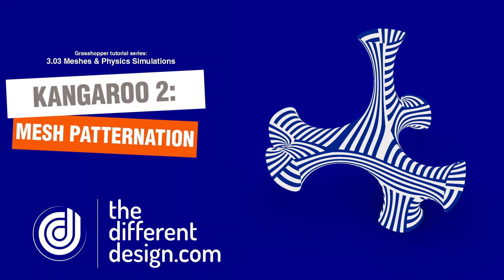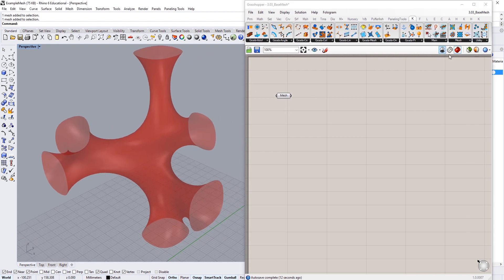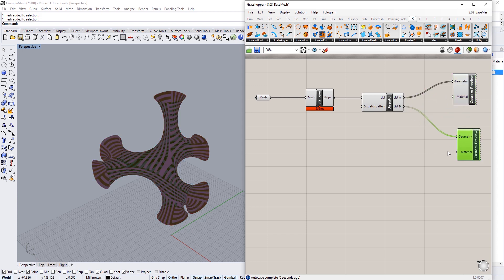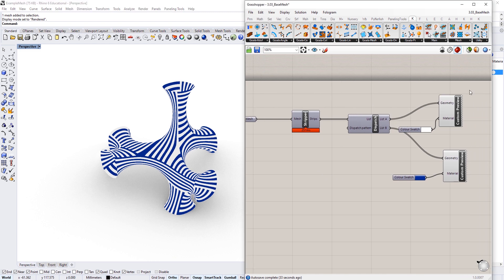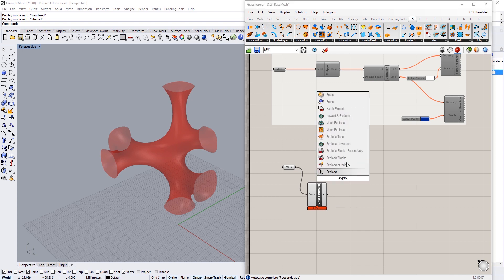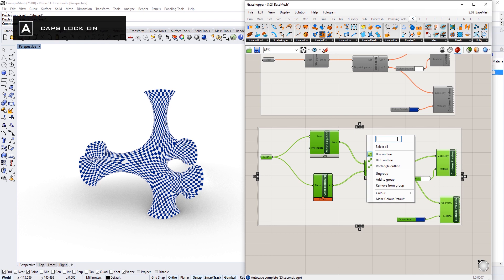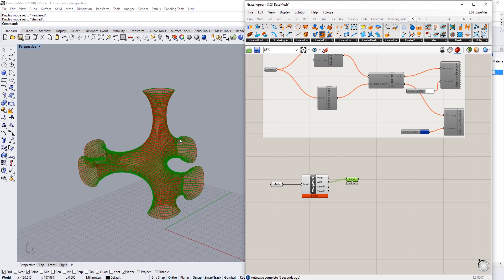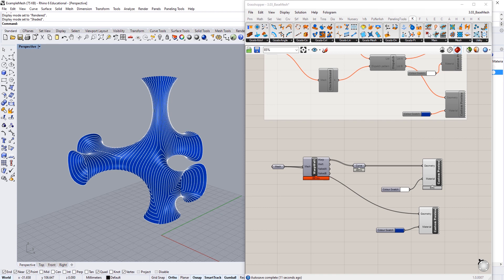Create Amazing Mesh Patterns in Kangaroo Physics (Grasshopper Tutorial)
In this video we will create patterns from meshes with the simple mesh tools available in the Kangaroo 2.0.